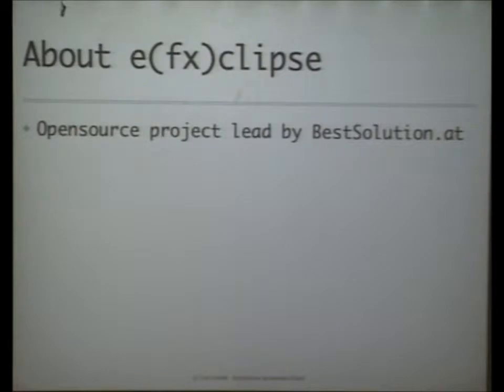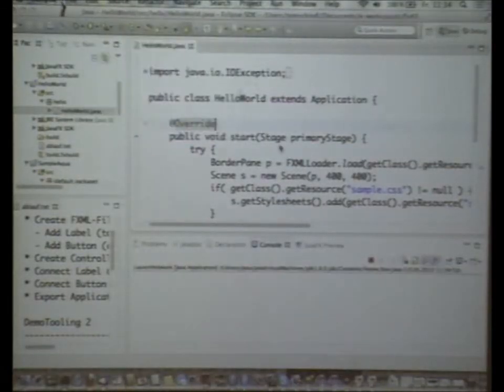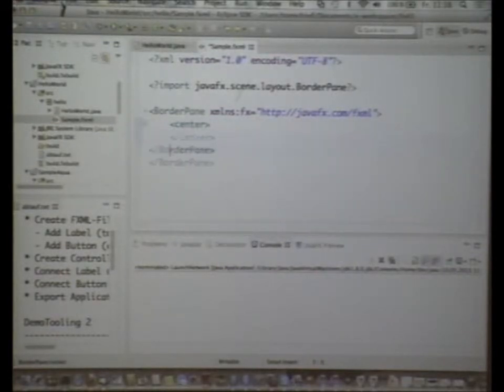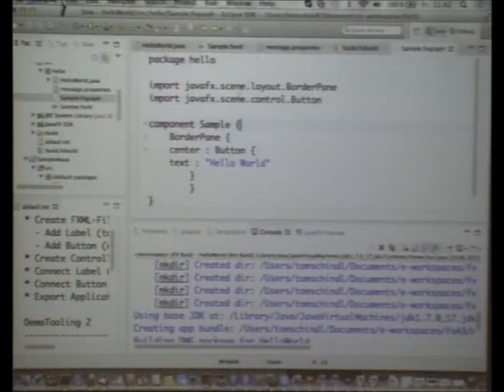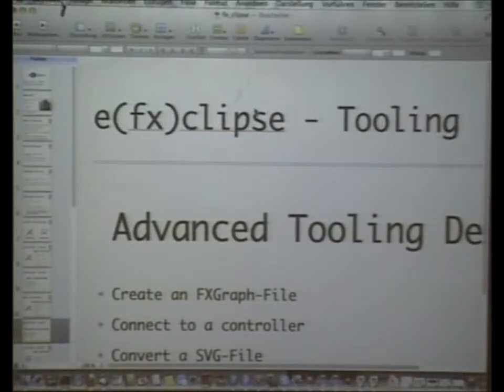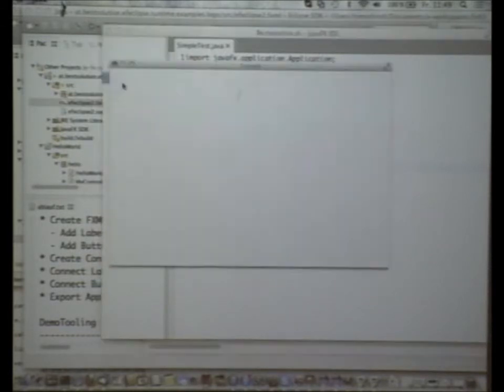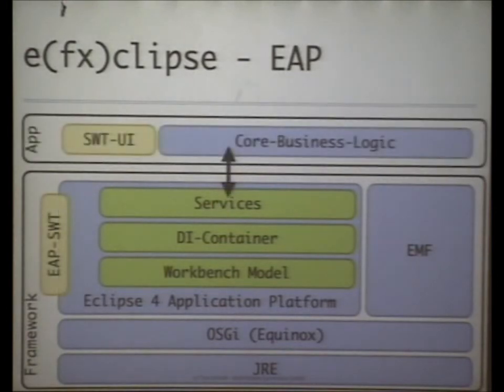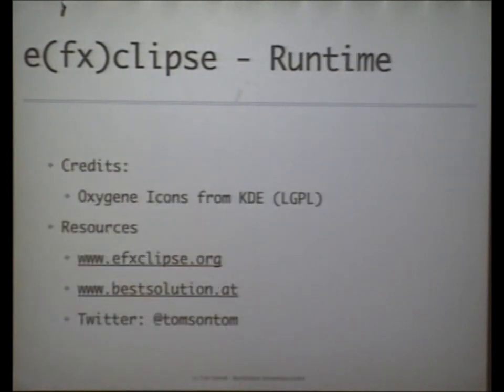Eclipse Day Florence 2013. Tom Schindl, "e(fx)clipse - JavaFX at Eclipse"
e(fx)clipse is Eclipse Tooling for JavaFX. It provides specialized CSS-Editor (based on Xtext), an FXML-Editor (based upon WTP-XML) and many more features. But e(fx)clipse is not only centered around tooling. We provide an runtime components to develop OSGi-Applications with Equinox. The most important runtime integration although is the one in for e4 allowing people ditch SWT and use the modern JavaFX toolkit for their UIs while still leveraging the Eclipse 4 Framework.

Thanks,
RCP Vision